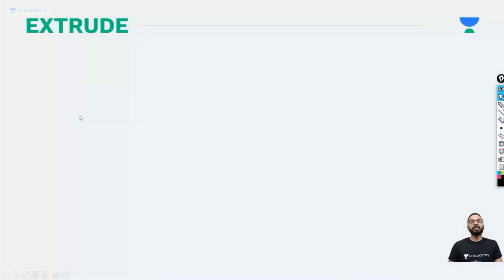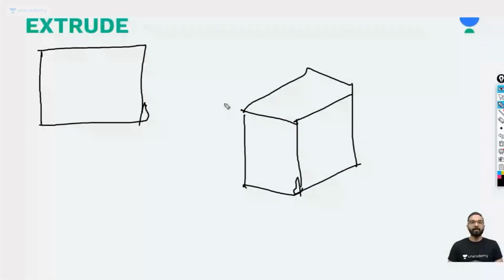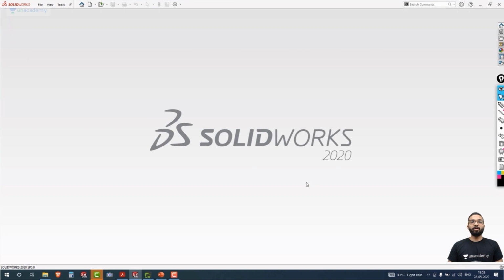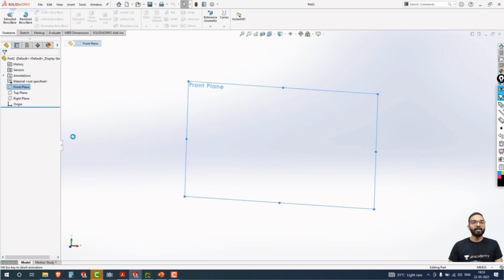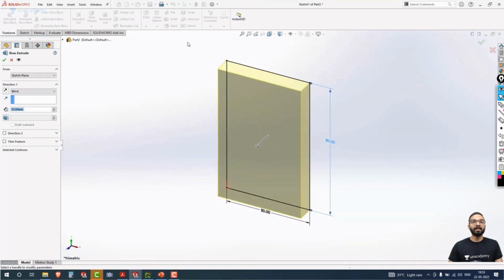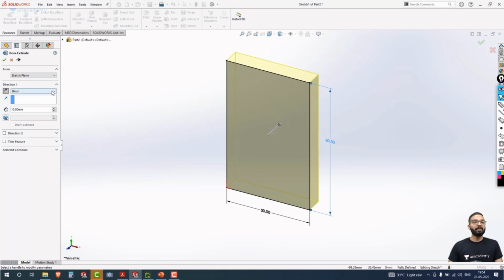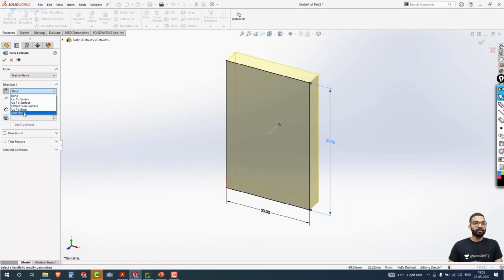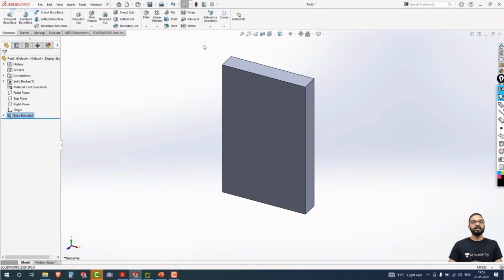How to use Extrude Feature in SOLIDWORKS | Study Material